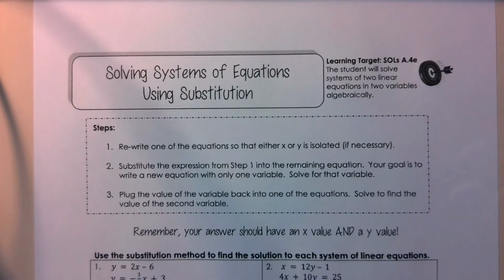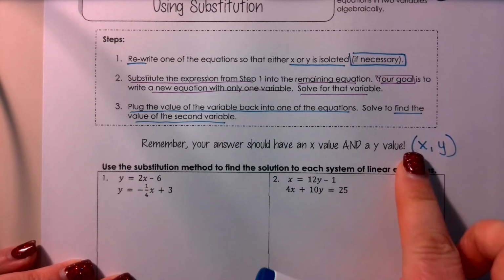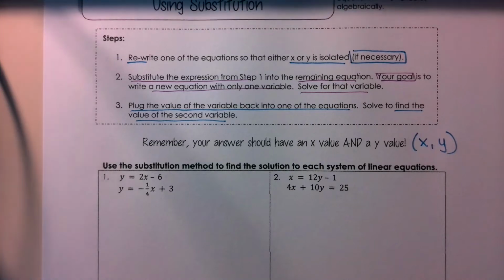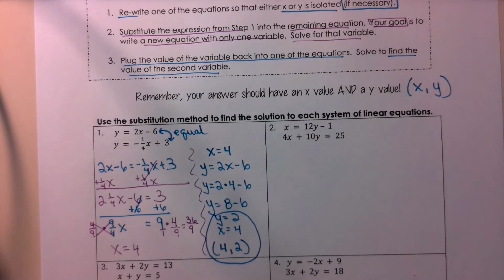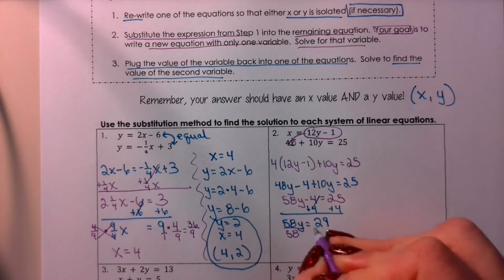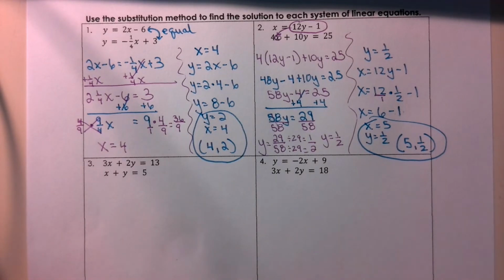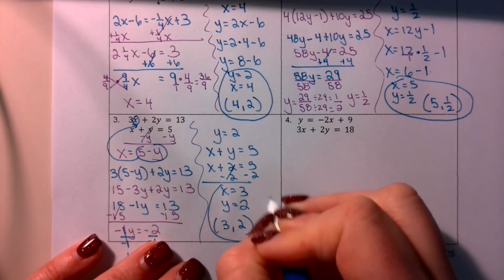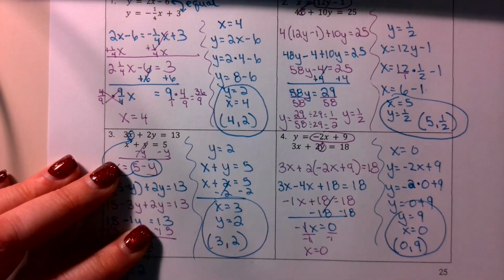Algebra 1 - Systems with Substitution Video 1 (p.25)